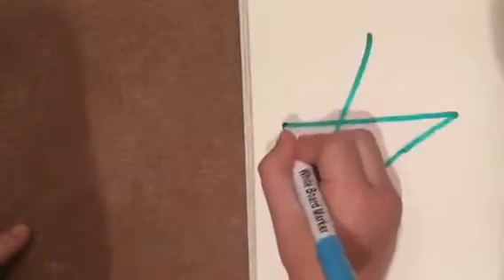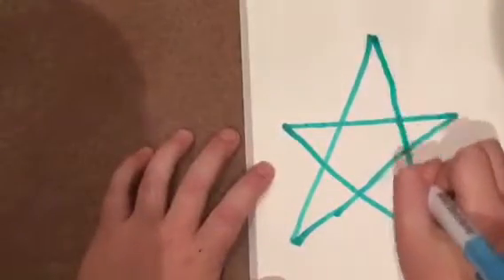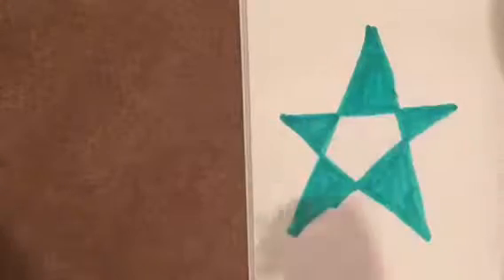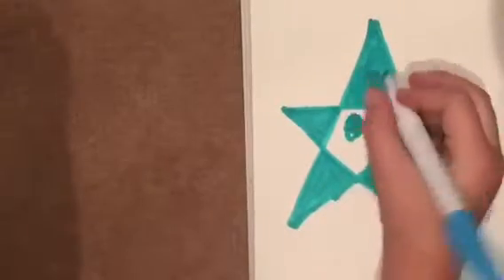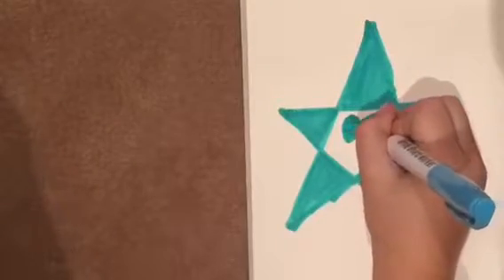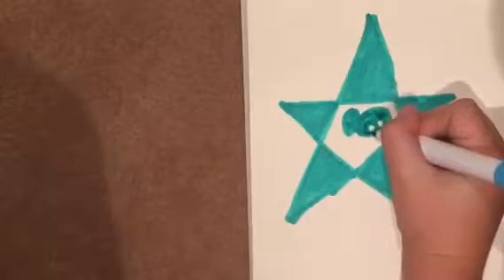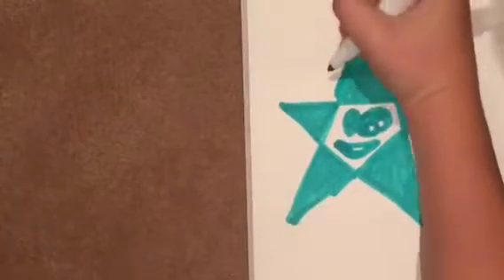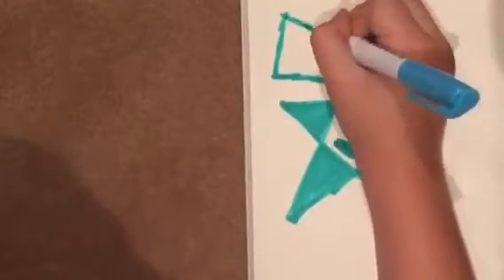How to draw a kaiwai star